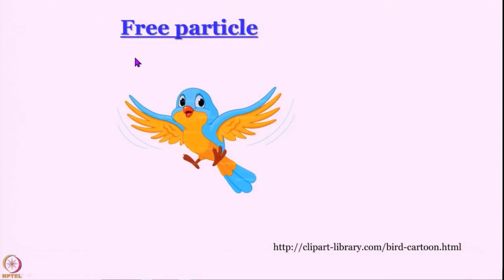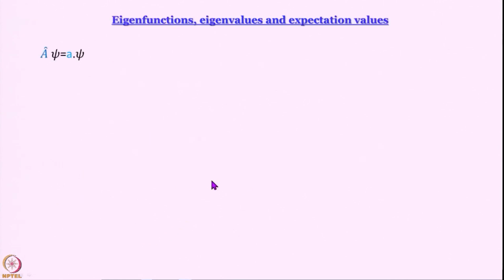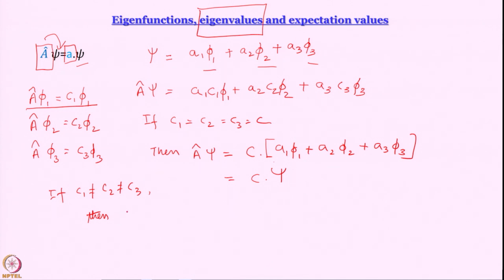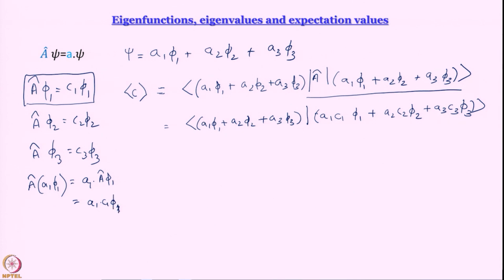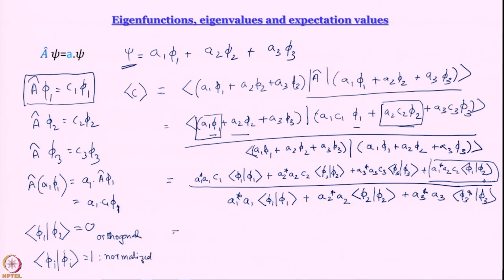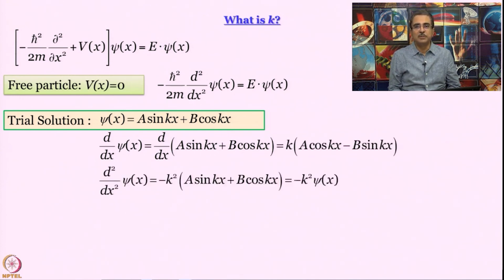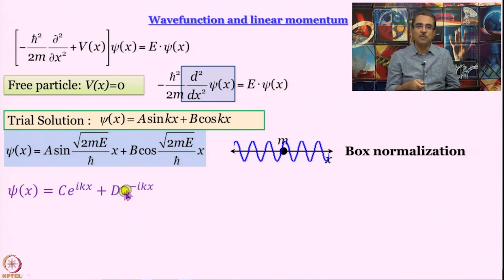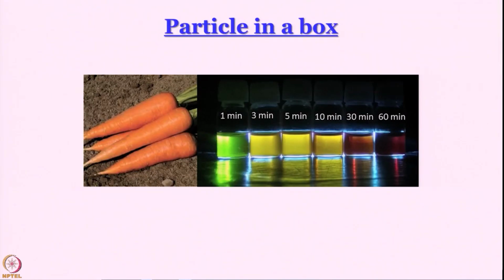Quantum mechanics of a free particle